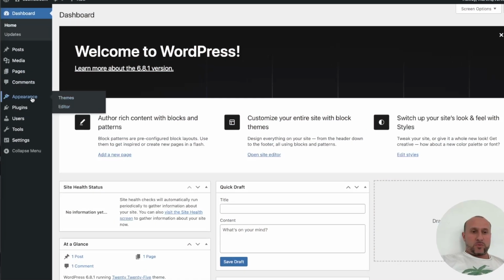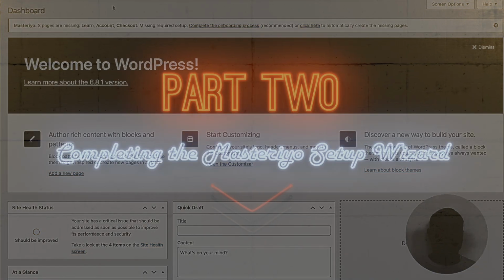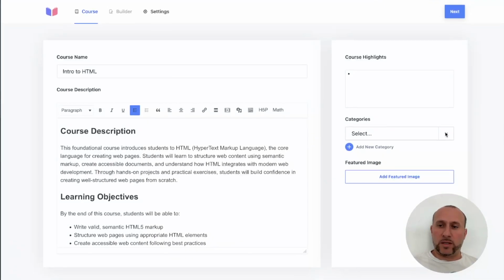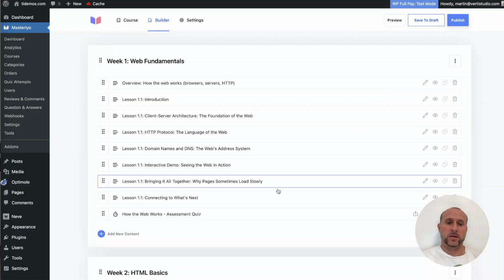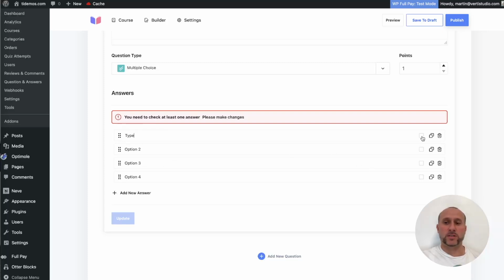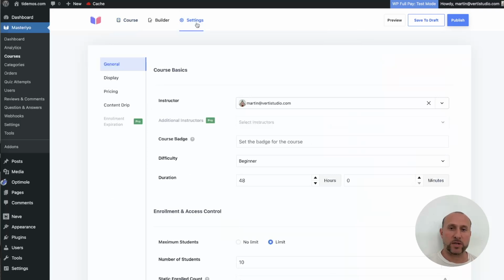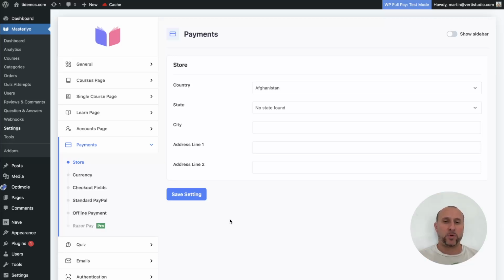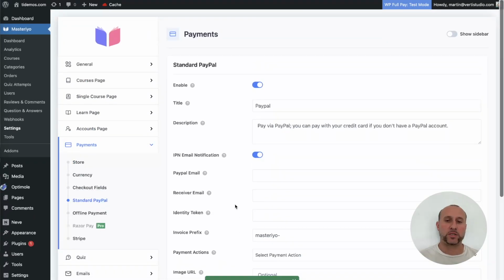How to Create and Sell an Online Course with WordPress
Ready to turn your knowledge into income? 🎓💰 In this tutorial, we’ll show you how to create and sell an online course using WordPress — step by step, with no tech overwhelm.

Whether you're a coach, educator, or content creator, you'll learn exactly how to build your course, set up payments, and start enrolling students — all from your own website.

✅ What you’ll learn:
- How to get up and running with a starter site
- The best WordPress tool for course creation
- How to structure your course and upload content
- How to set up student registration and payment options
- Tips for launching and selling your course effectively

📌 No third-party platforms or monthly fees!

ABOUT